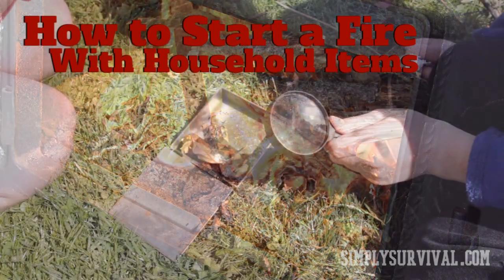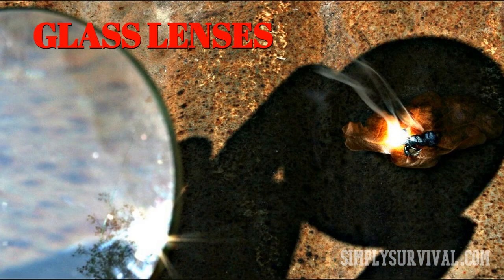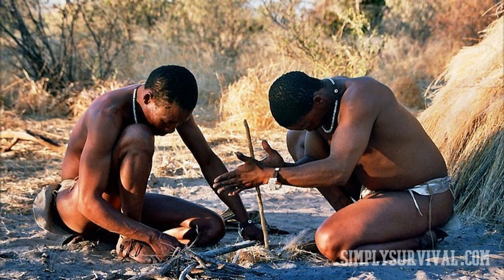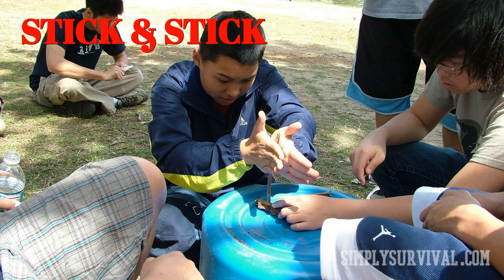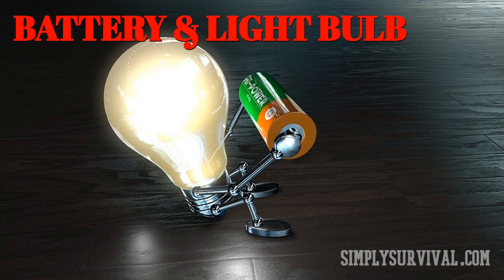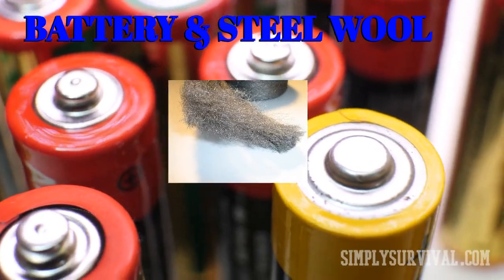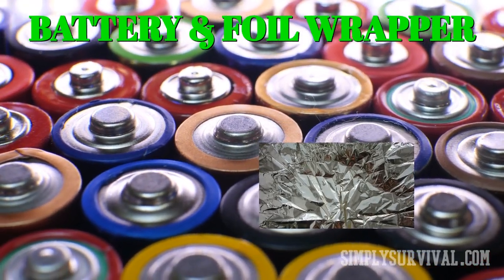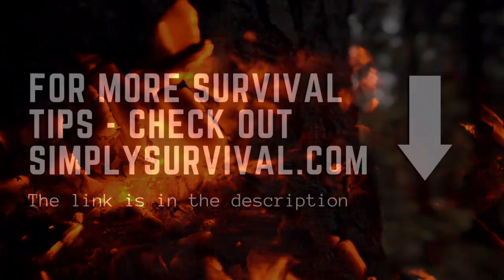How to Start a Fire With Household Items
Have you run out of regular fire starters, and you need to prepare some meals, or you need heat? Though it may be problematic, there are some simple methods that can help you start a fire. And you only need certain household items for this.
More precisely, you will need some kind of heating source or something that magnifies and intensifies light to start a fire.

Maybe you already applied this method of starting a fire as a kid by using a magnifying glass. All you need to do is to expose a magnifying glass to some sunlight and direct its beam onto some dry tinder. It usually takes a minute, but you will be satisfied with the ‘flame’ result. Try to find some sort of glass lenses. Instead of a magnifying glass, you may use lenses for glasses or a mirror for starting a fire this way.

Another way for making a fire needs flint and steel. Though not standard for some households, many people actually have these items in their homes. In order to make a spark, you should strike a piece of steel against a flint. In order to transform that spark into a flame, you will need extra dry tinder and some light blowing. It could be challenging in windy conditions, but it is worth trying.

 You have probably seen this in some survival shows - people using 2 pieces of wood to make a fire by rubbing them against each other. Well, one piece of food should have an indent (made by drilling or carving, for example), where you will put a stick which fits. Then, you will roll the stick back and forth as fast as you can. Thus you will get friction which results in heat. Make sure to have some thin and dry tinder on top of the hole so that the heat produced by friction can catch the tinder. In this way, heat and sparks turn into flame and finally, fire.

Common household items, batteries, and lightbulbs can produce fire, as well. It is really ingenious. More precisely, you will use a candent lightbulb and a large D battery. In order to expose filaments, smash the battery. Next, touch negative and positive terminals of the battery by the plug end of the lightbulb. This contact will heat up the previously mentioned tungsten filaments. The heat produced in this way is sufficient for lighting some kindling or tinder.

A contact between a D battery and steel wool presents one more effective method of using household items for starting a fire. When it comes to steel wool, it shouldn’t be tightly packed, but rather made loose. Then, touch it by the battery terminals. This contact will result in friction with extreme heat which is enough to set the steel wool on fire. As you probably presume, the next step is putting together the burning steel wool and some dry tinder. And here is the fire.

BATTERY AND FOIL WRAPPER

There is one more use of batteries for making a fire. This time, you should combine an AA or AAA battery and a foil wrapper. In the beginning, you should cut the foil wrapper in small strips. Then twist it in the middle to look like a bow tie. After that, touch both battery terminals with the foil wrapper. This contact should light the wrapper.

As you can see, there are at least six simple and great solutions for making a fire in case of lack of matches, lighters, lighter cubes or other regular fire starters All you need is to find these materials in your home and know their place.